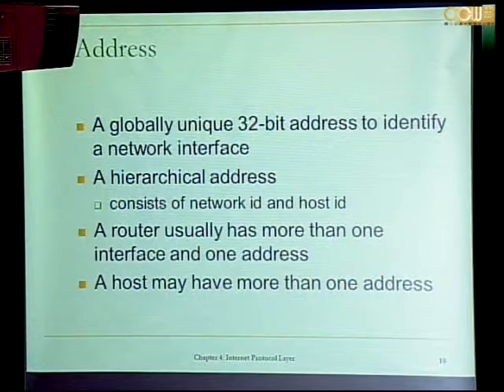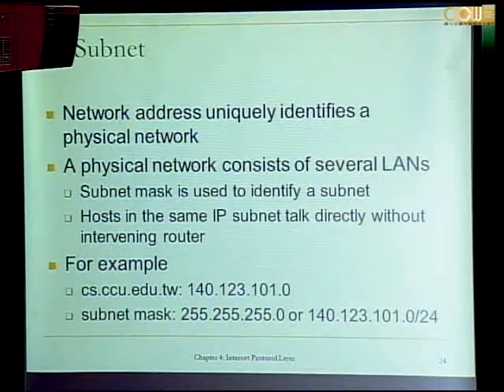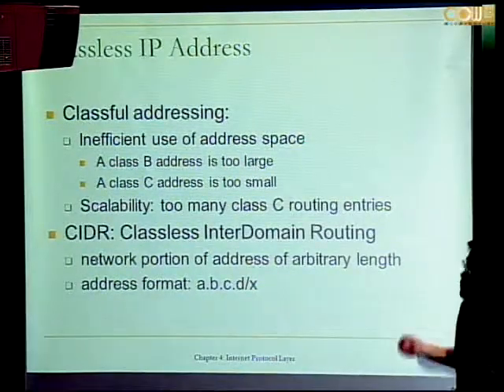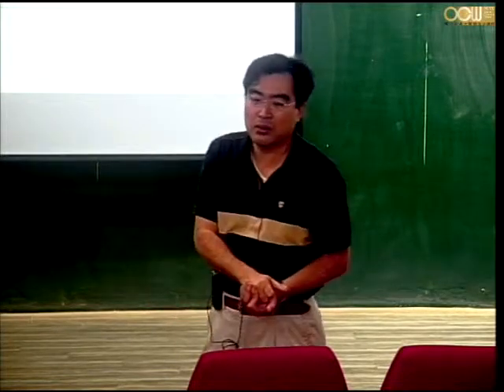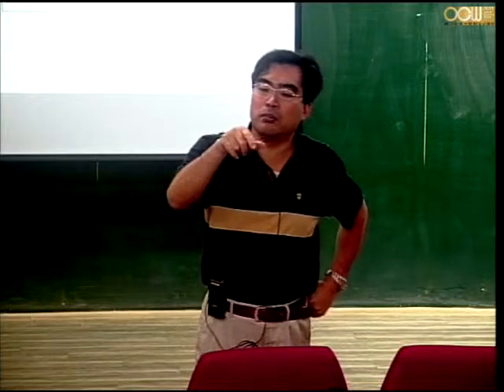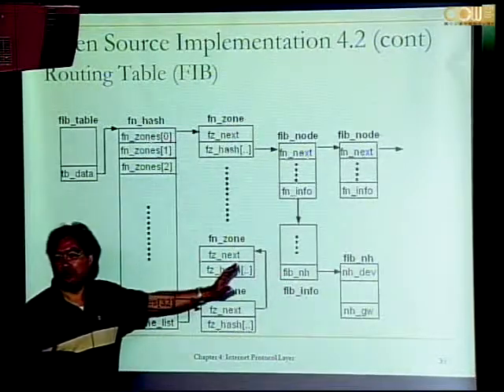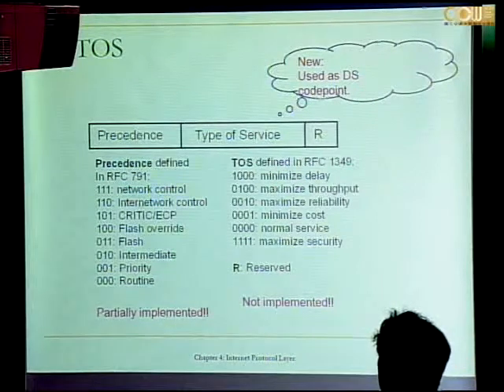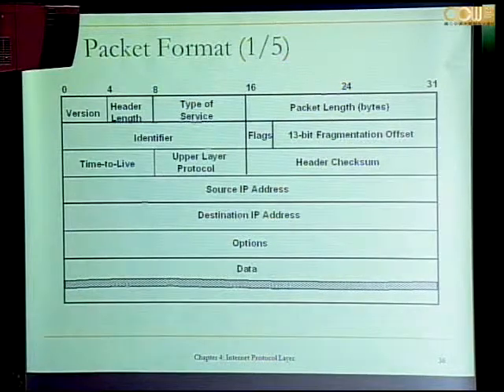Lec30 計算機網路 第四章 Internet Protocol Layer (4/19)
4.2 Internet Protocol